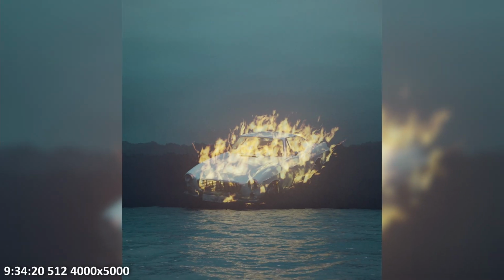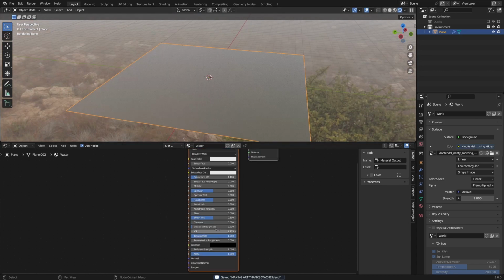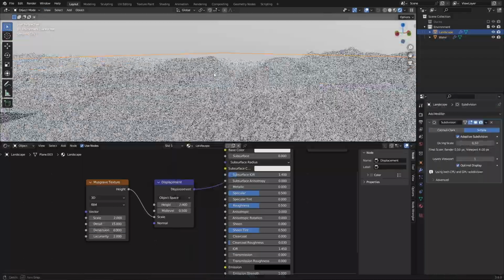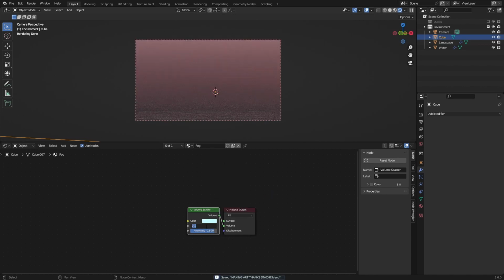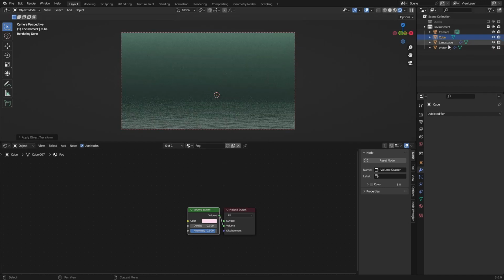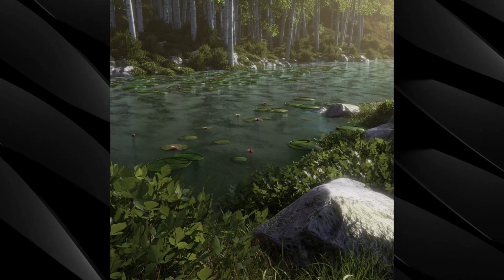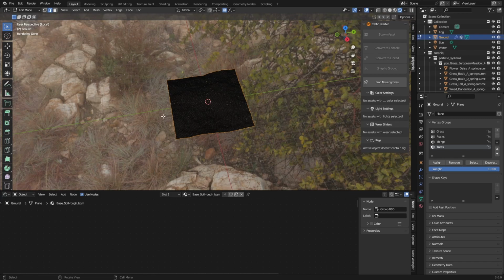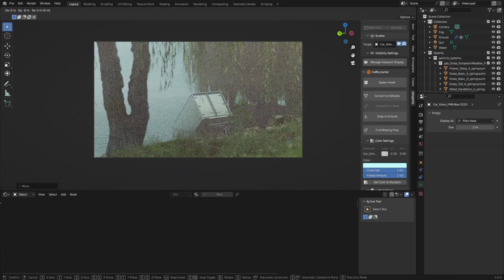Improving as a 3D artist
FRAMEVR: framevr.io